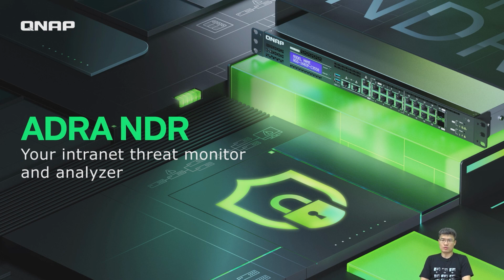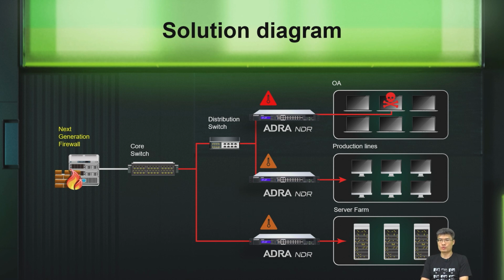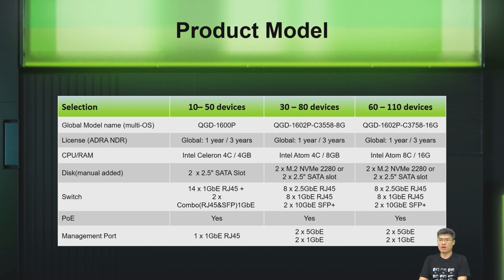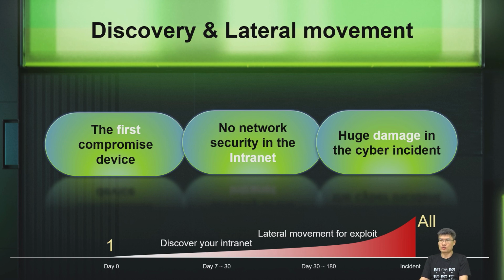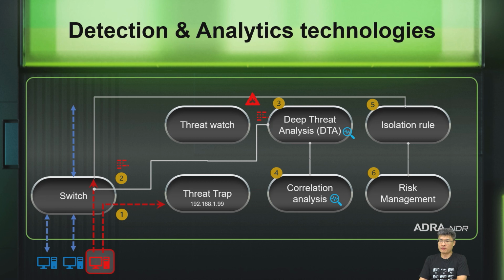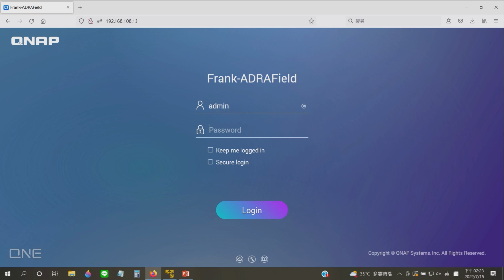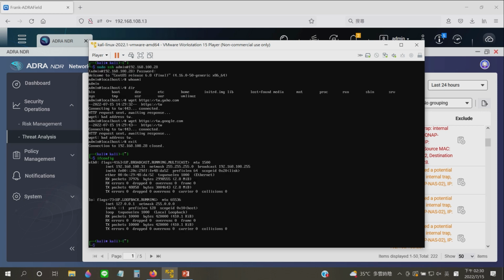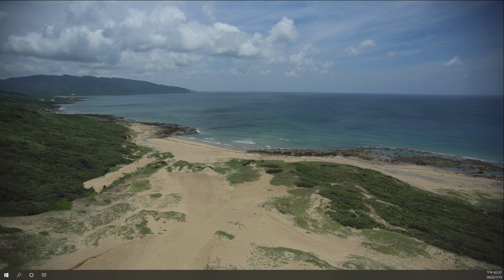ADRA NDR: Your intranet threat monitor and analyzer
QGD-1600P/QGD-1602P Defend against Targeted Ransomware
A cybersecurity appliance with NDR and PoE empowers you to proactively identify and react to malware attacks including targeted ransomware

Deploy the QGD-1600P/QGD-1602P as a network detection & response (NDR) appliance with access switch capabilities. It can rapidly detect potentially malicious activities on the network without impacting performance, and reacts to them based on your defined policies. The QGD-1600P/QGD-1602P empowers you to detect malware laterally moving in the network and to interrupt hostile activities in a timely matter. Layer 2 management functions and PoE allow using the QGD-1600P/QGD-1602P as a switch for nearly any network environment, including factories, offices, shops, and studios.